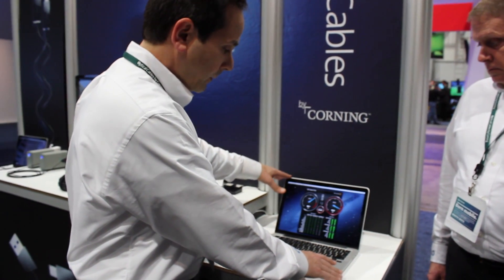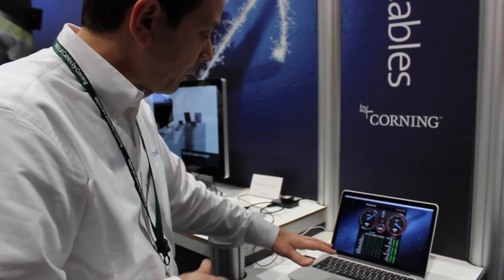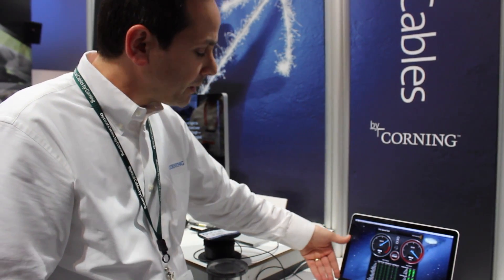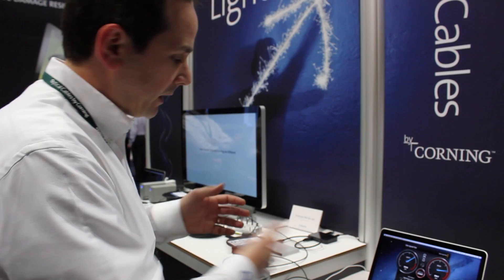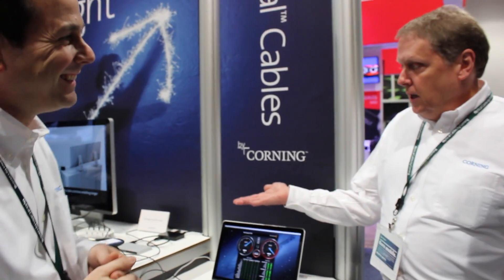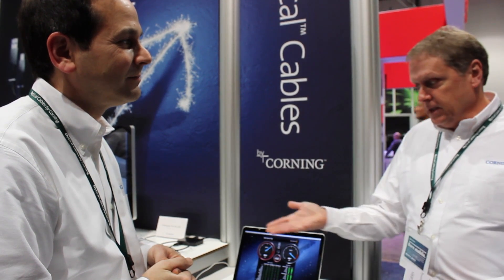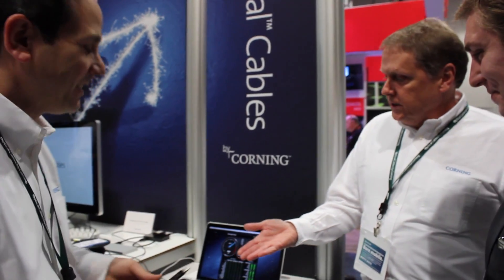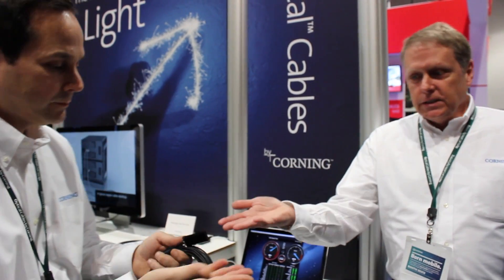Demonstration of Corning USB 3.0 Optical Cable - CES 2013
New from the makers of the world-famous Gorilla Glass comes Corning Optical Fiber Cables. These USB 3.0 cables overcome the limitations of copper-based cables and allow you to position your devices farther from your computer than ever before. Corning brings increased versatility to USB devices with these new long-length cables.